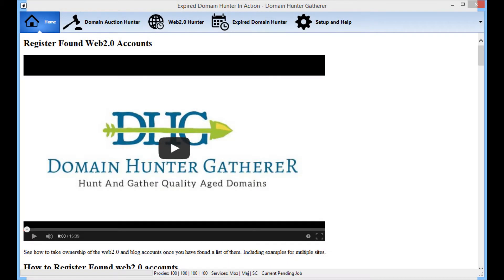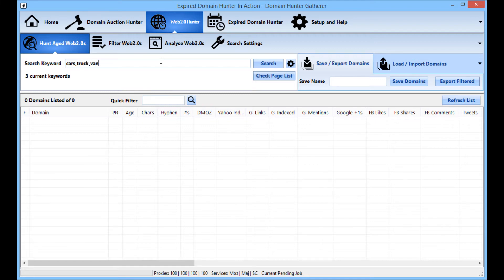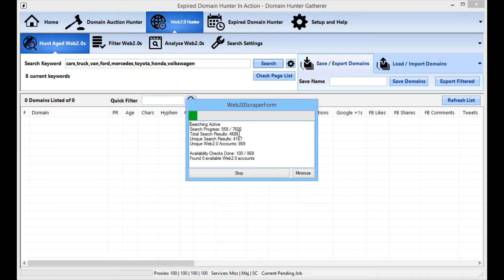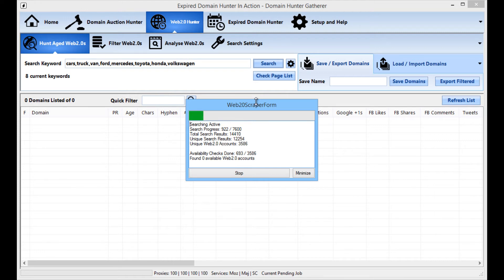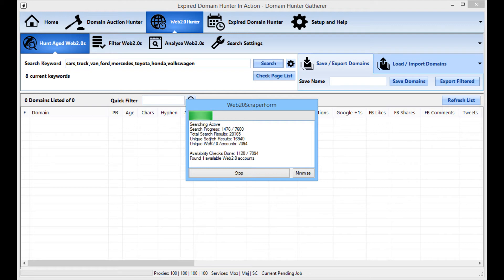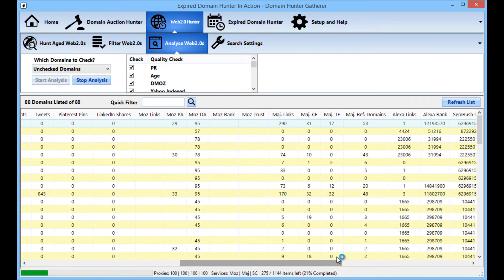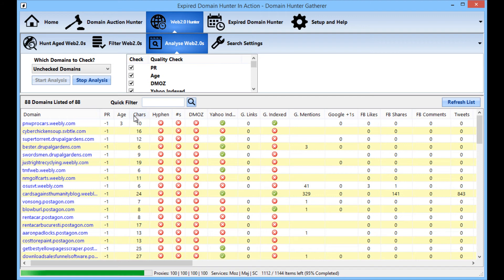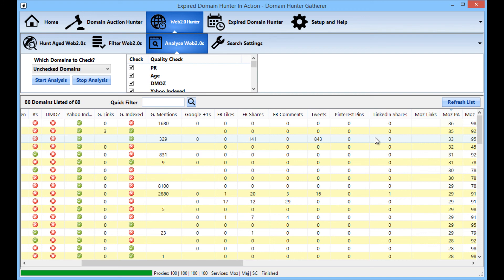Aged Web2.0 Finder - Domain Hunter Gatherer (updated)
Web2.0 properties are a great way to improve the SEO of your website and get better rankings quickly and reliably.

Here I show you how easy it is to find free web2.0 accounts that are not only on authority websites but also have a lot of great backlinks and history to get an instant SEO boost for all of your PBN PBNs and websites or blogs.

Domain Hunter Gatherer is a professional all in one domain hunting tool that incorporates auction harvesting, web2.0 account finder and expired domain gathering. There really is nothing else like it for finding those valuable domains that are not listed anywhere else.